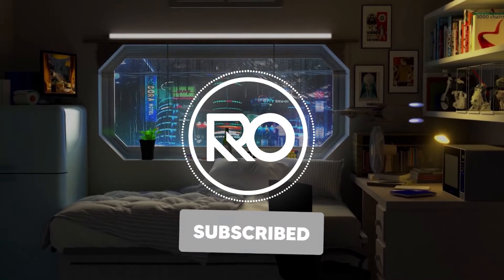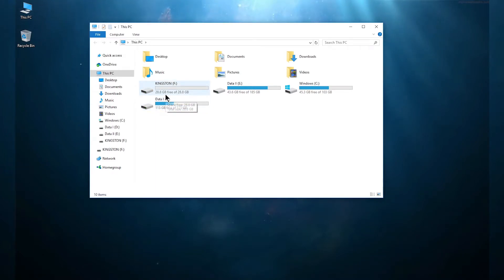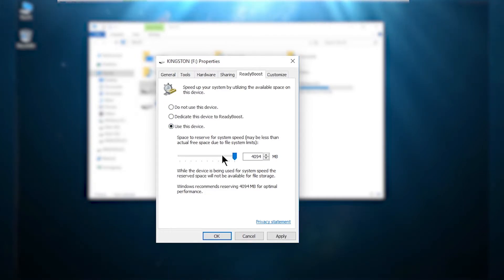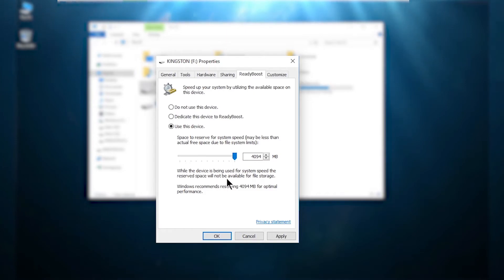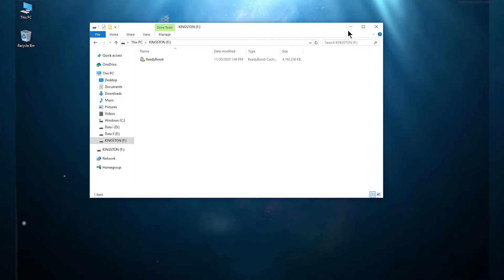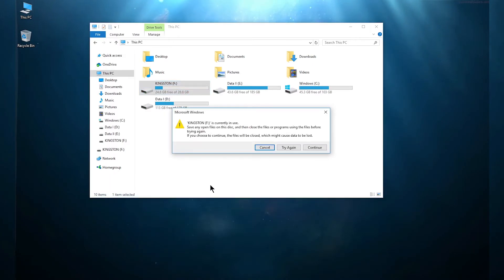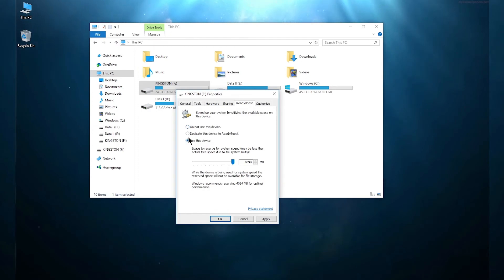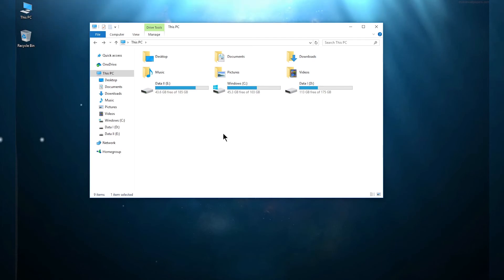Use a PENDRIVE as External RAM to Speed up the System l Windows 10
⚫Hello everyone,

today I show you How to use a Pendrive as a External Ram in Your Computer, by this method you  can speed up your system if u having a slow PC.

I hope you guyz learn something after watching my  tutorials.

If You need more  tutorials like this,
It really encourage me to make more  tutorials.

Peace.